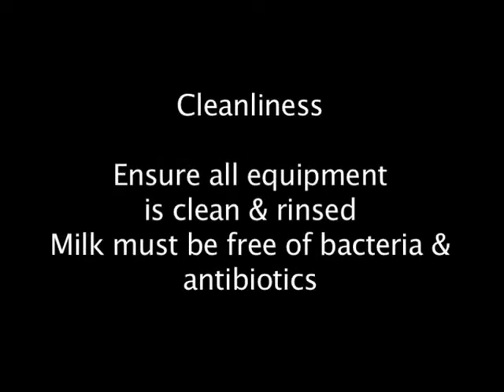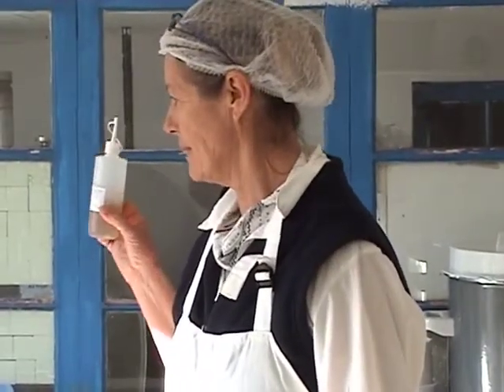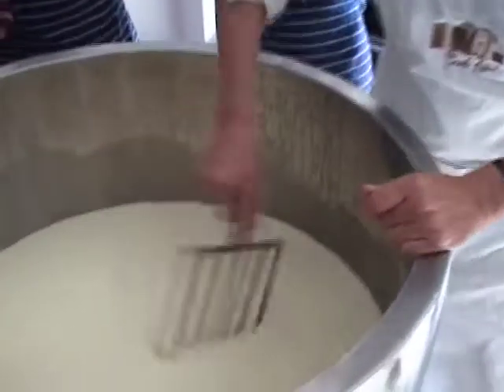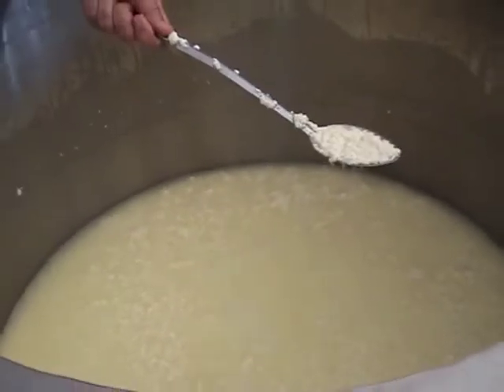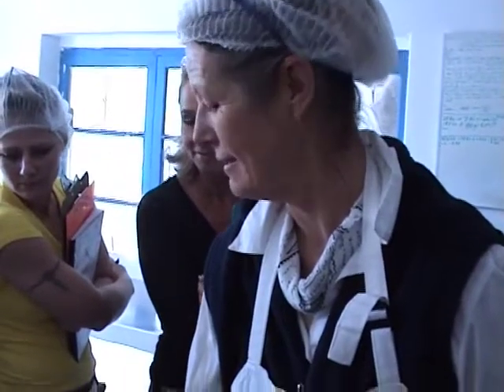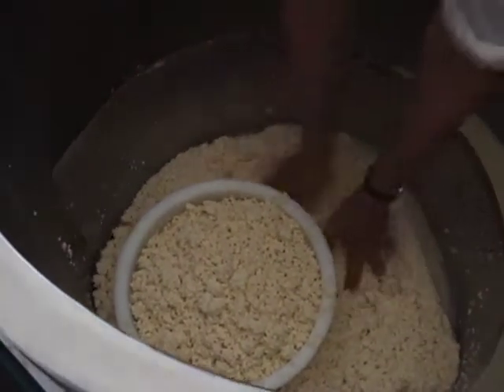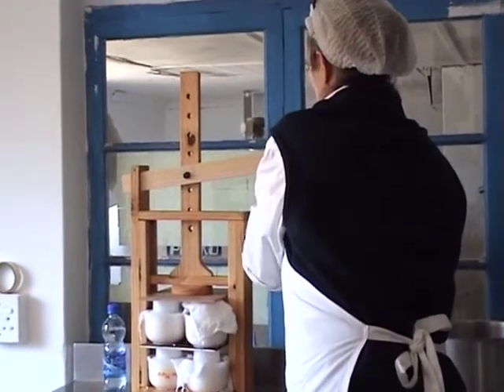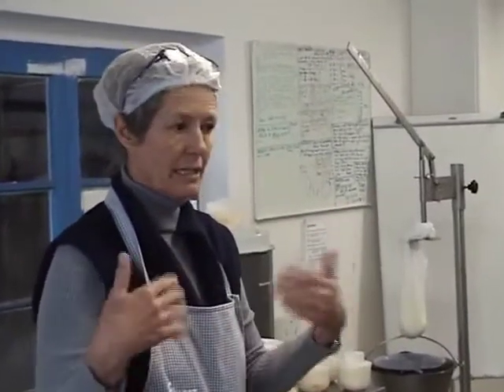Finest Kind Gouda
How to make Gouda